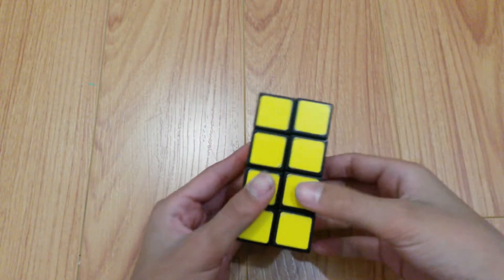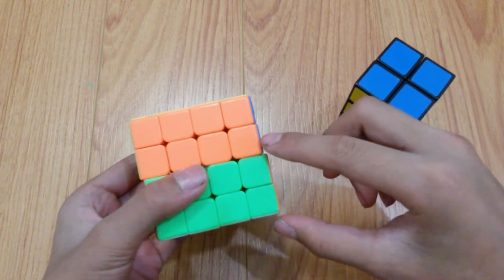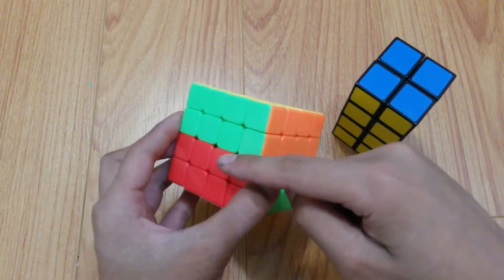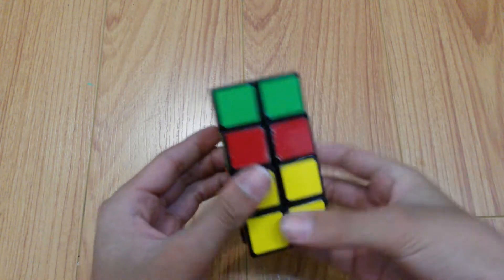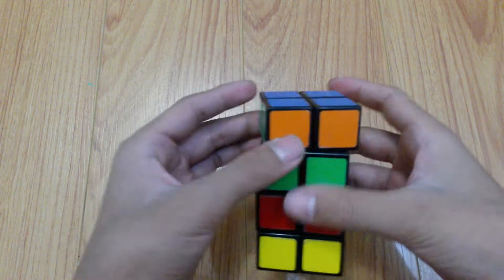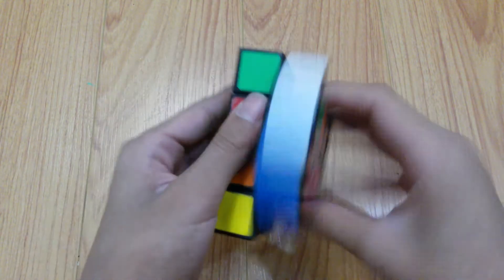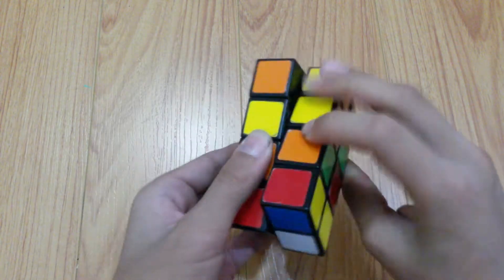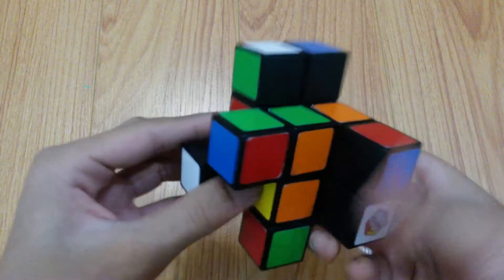How to solve the 2x2x4 | Tutorial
In this video I did a tutorial on how to solve the 2x2x4 it's kinda complicated but after a few solves it gets easier

Other channel: Emman Intac